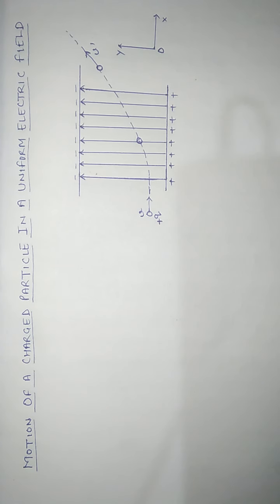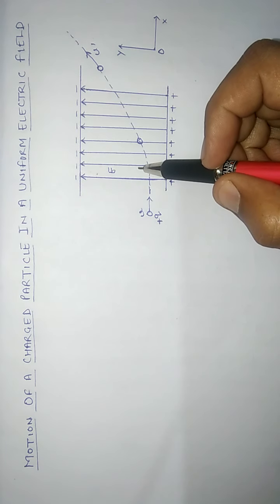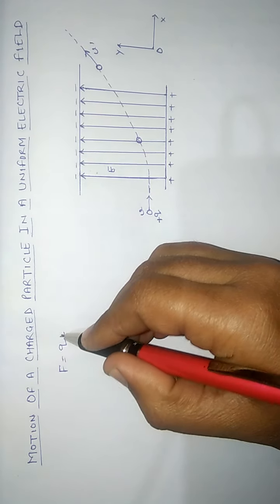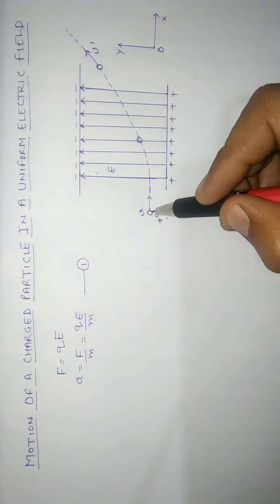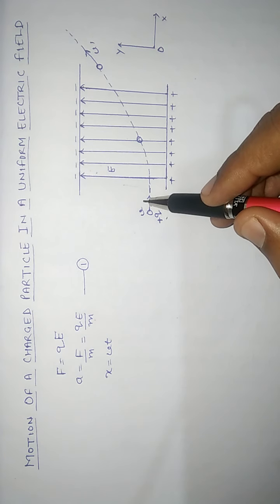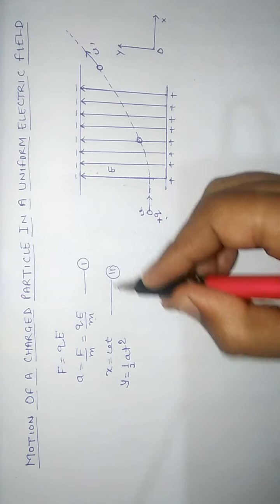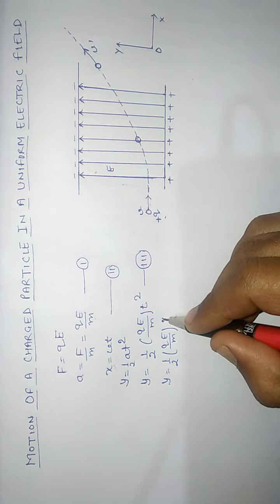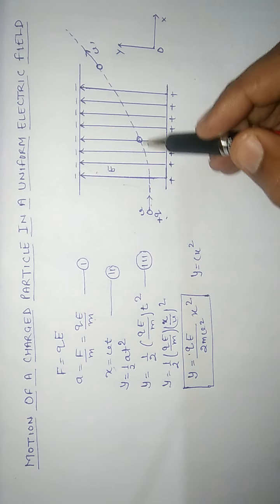Motion of charge particle in a uniform electric field